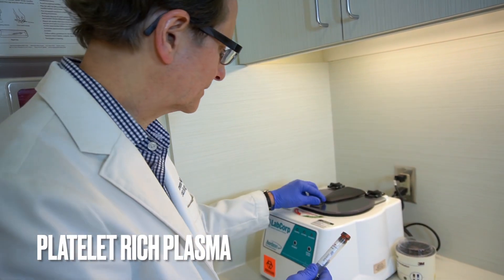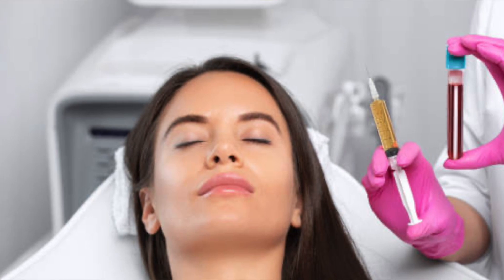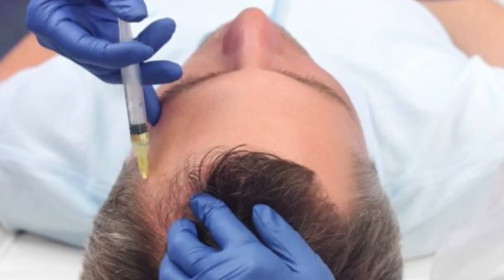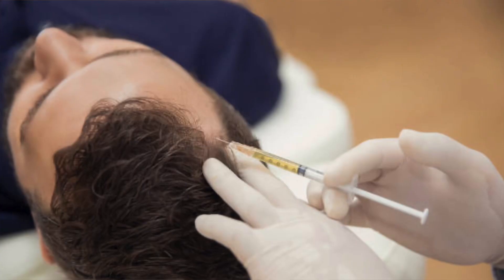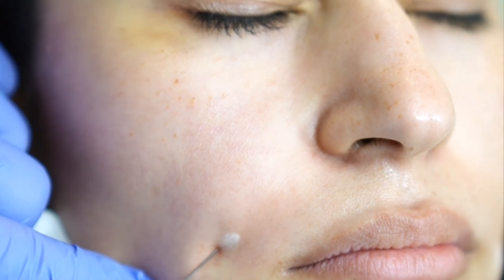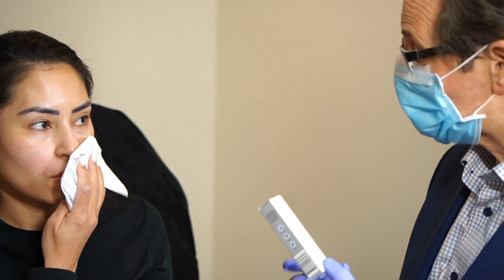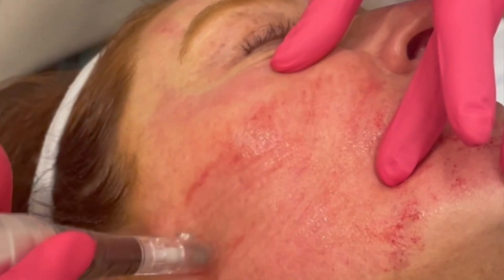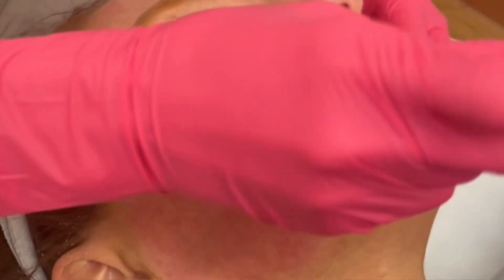Platelet Rich Plasma ( PRP)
PRP ( platelet rich plasma) is an autologous blood product drawn from each patient yielding an abundant source of platelet derived growth factors. These growth factors play a roll in cellular proliferation and neocollagenesis helping in facial volume replacement and hair restoration when injected in to the scalp. If you would like to learn if you are a candidate for this very sought after treatment then make a consultation appointment with our master injector Dr. Steve Greene.